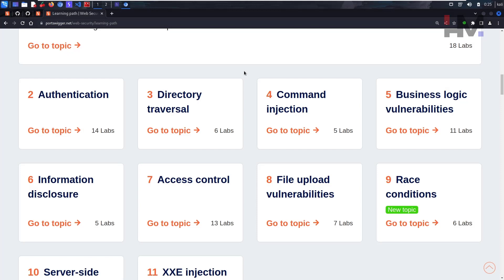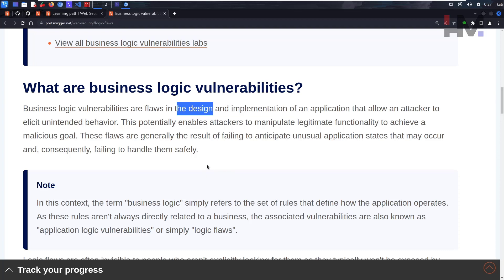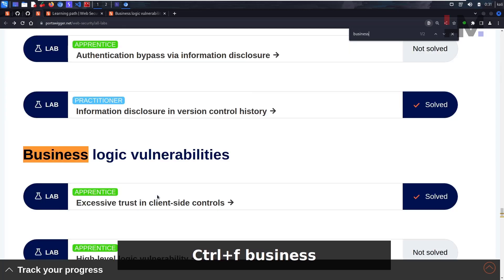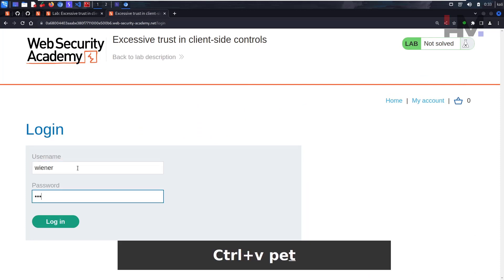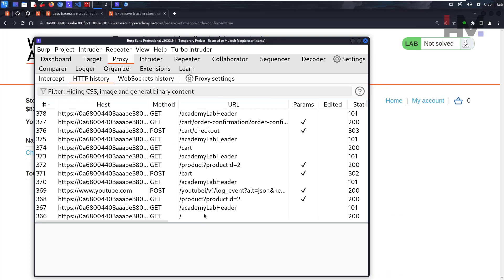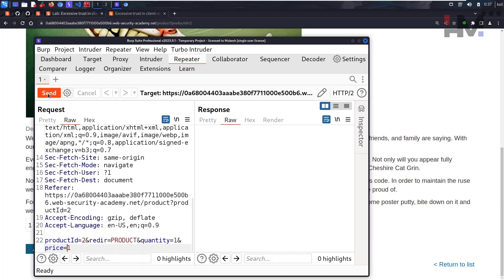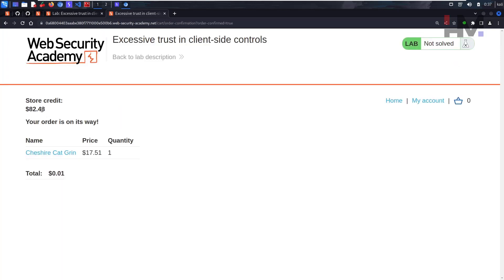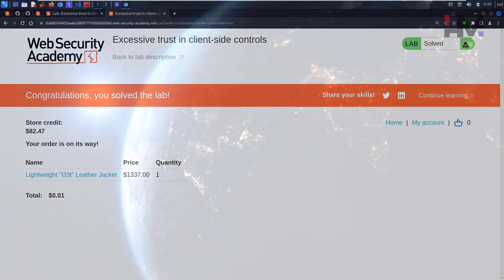Business Logic 1 | Excessive Trust in Client-side Controls